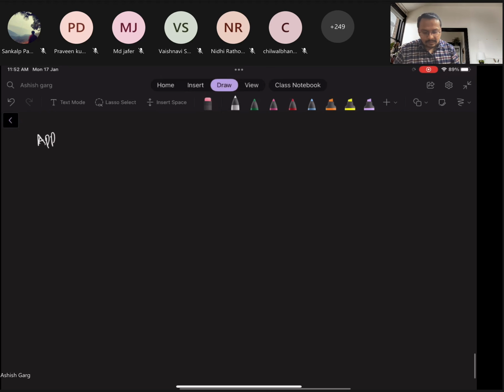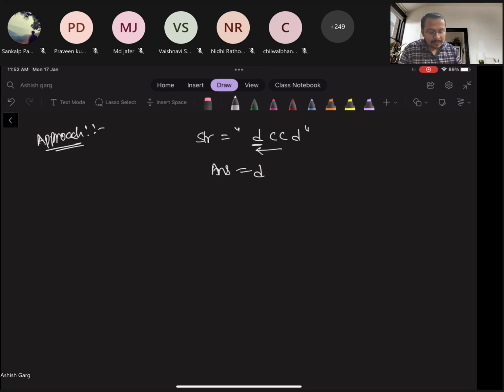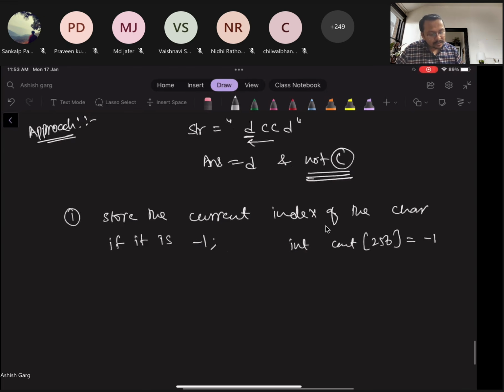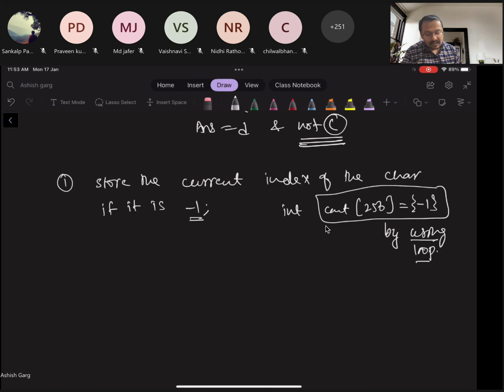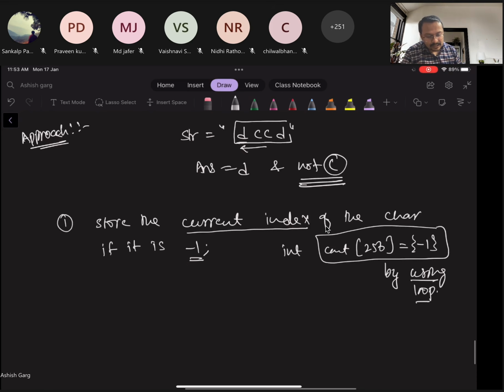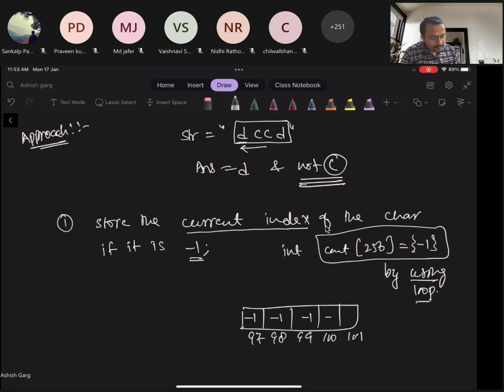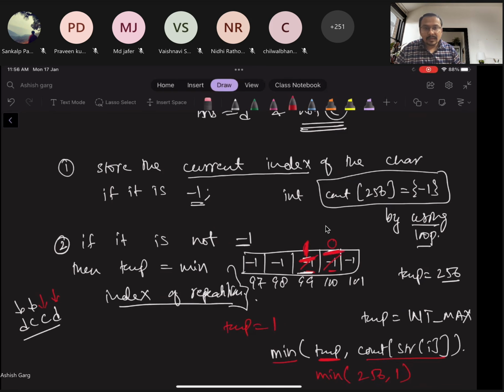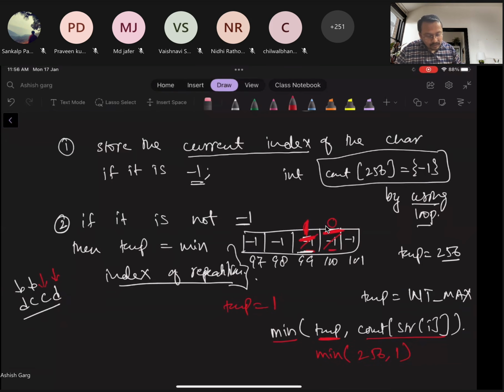18 - Efficient approach of first leftmost repeating char index